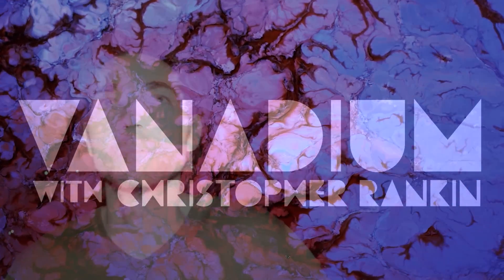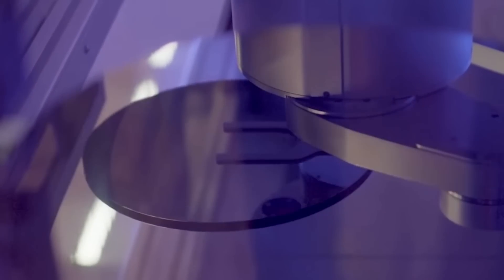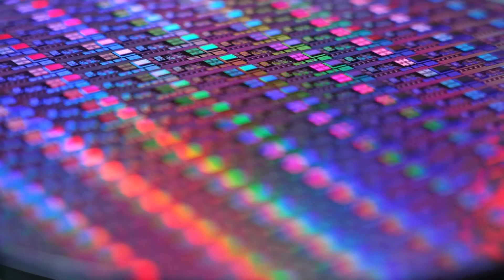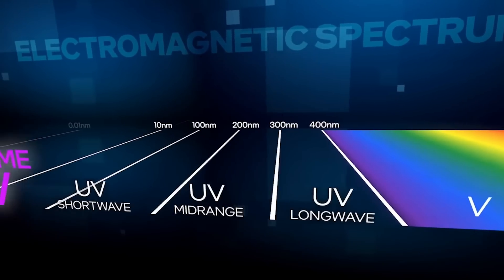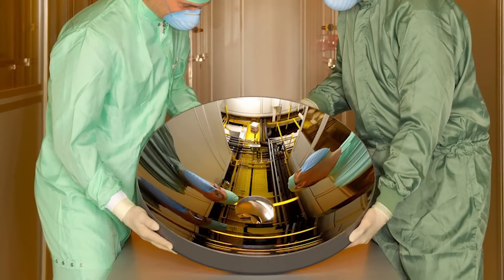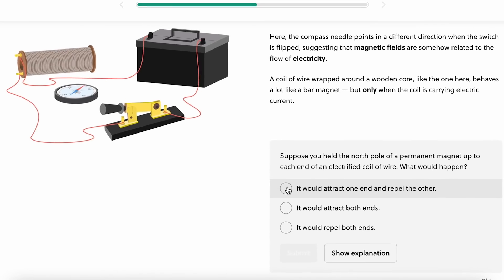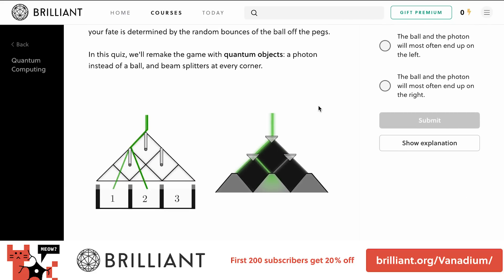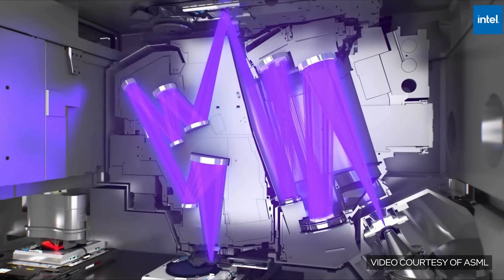Technology's Crown Jewel | How One Company Quietly Dominates The Digital World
If you were to ask most people what’s at the center of the digital economy, they would probably say, Silicon Valley, home of Apple, Google and Facebook. Some might suggest computer chip manufacturers like Intel and AMD. Others would point to Seattle, where Amazon and Microsoft are based or even Shenzhen, China’s technology hub.

Very few would mention anything about an ordinary suburb in the Netherlands, home of a company that is strangely far from a household name.

Their city-bus-size instruments, which cost about $140 million each, shine unimaginably narrow beams of light onto silicon wafers to carve out Intricate patterns. These patterns form the shapes of transistors and circuits.

ASML, or advanced semiconductor materials lithography, is the only firm in the world capable of making the highly complex machines needed to manufacture the most advanced microchips. They have a total monopoly and there's no sign of anyone catching up.